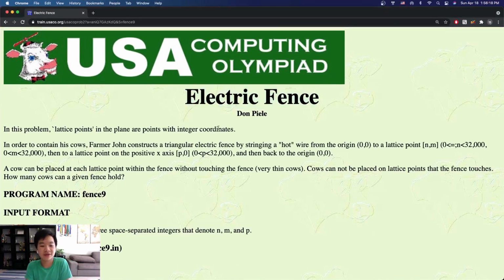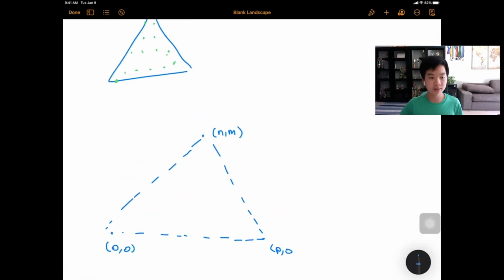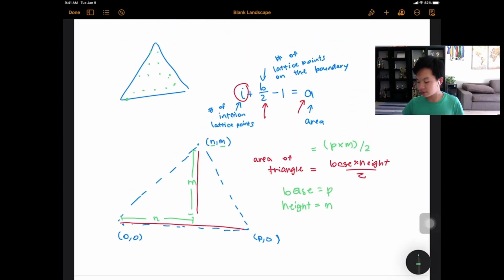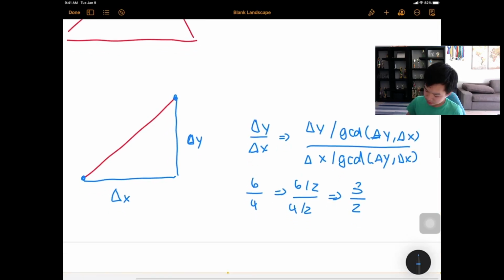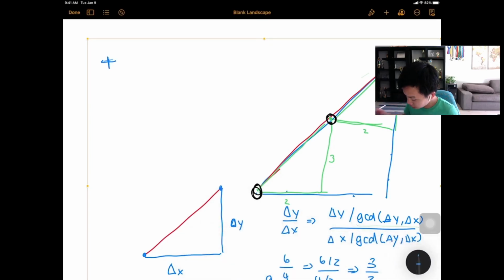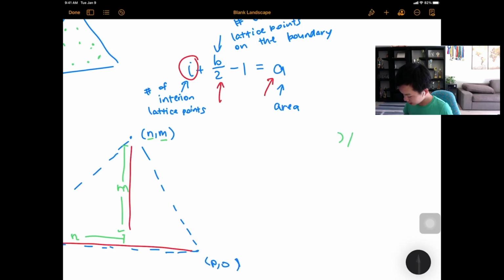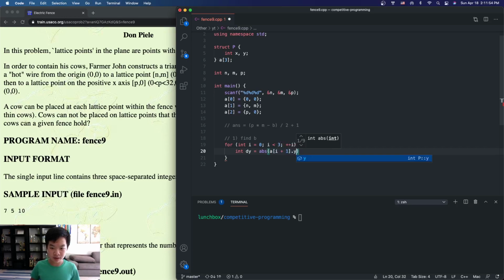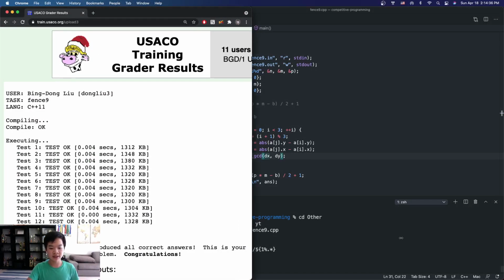USACO Training – Electric Fences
Video Editorial for USACO Training – Electric Fences.